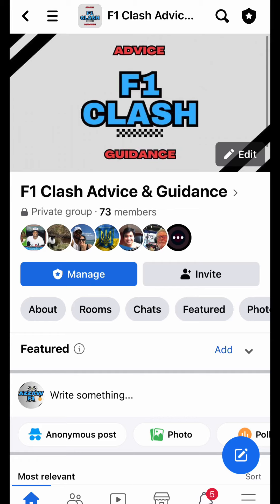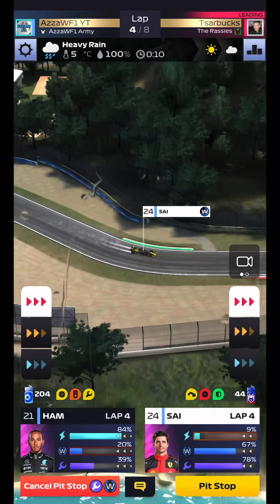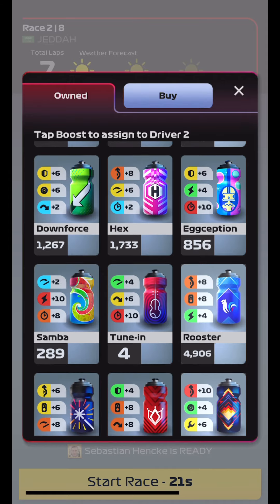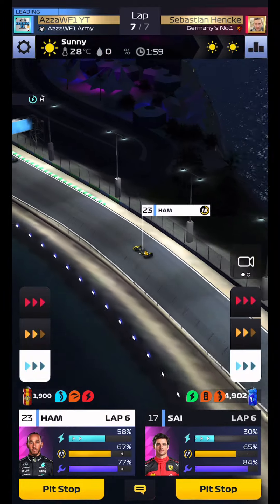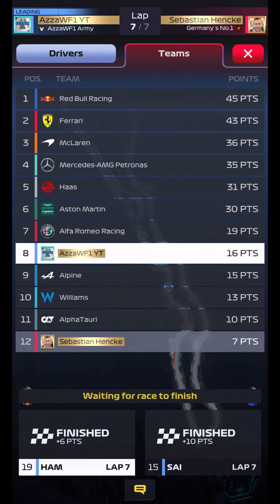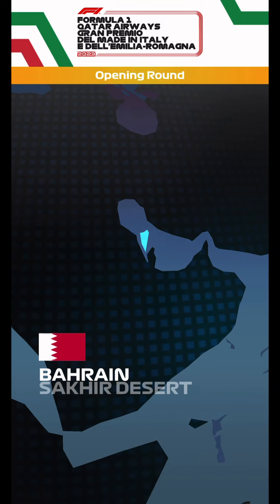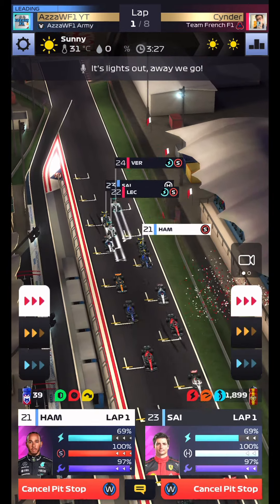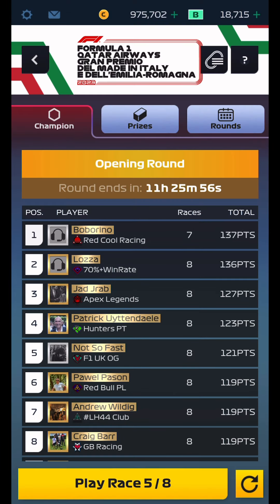New Season….. New Mistake… DO NOT DO THIS!!! | Imola Gp Opening Round | F1 Clash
The First Opening Round of the season… and don’t get caught out by Season Changes just like I did!!….